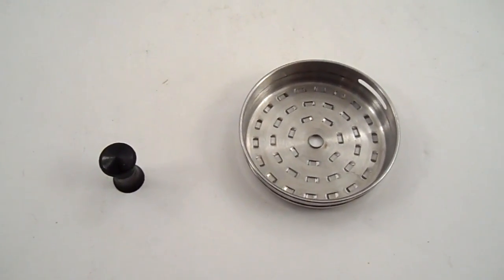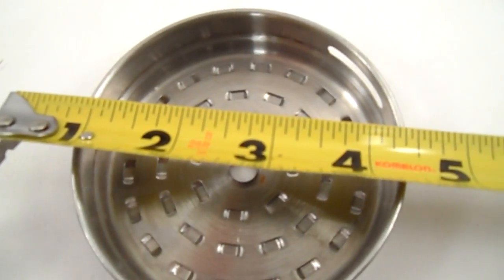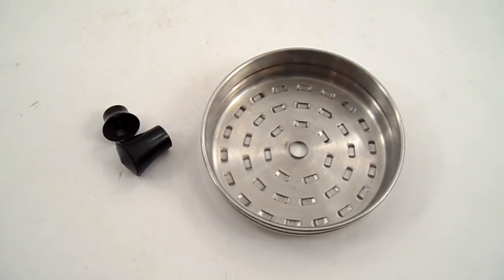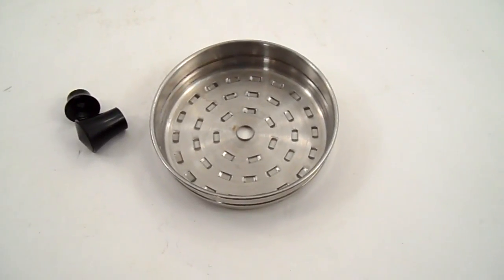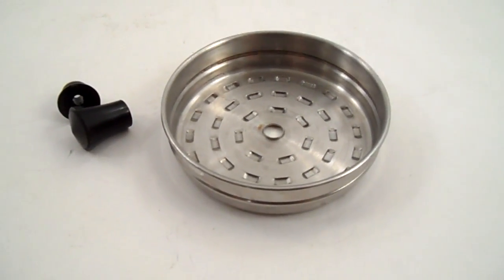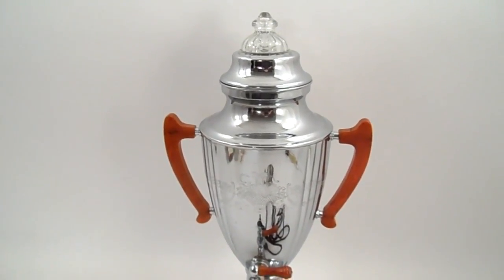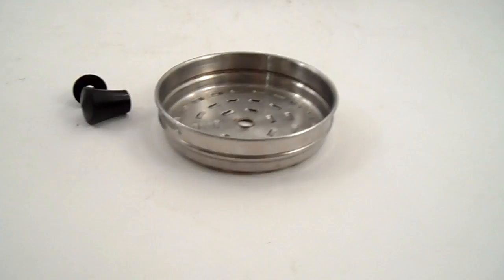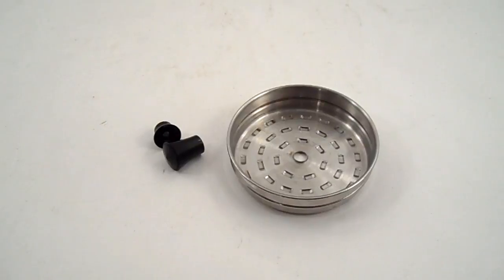percolator spreader cover